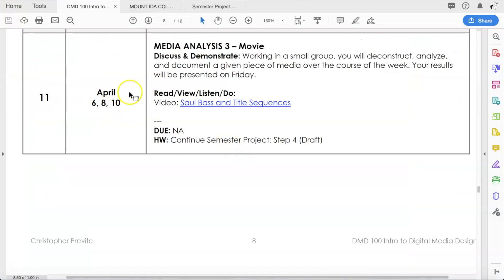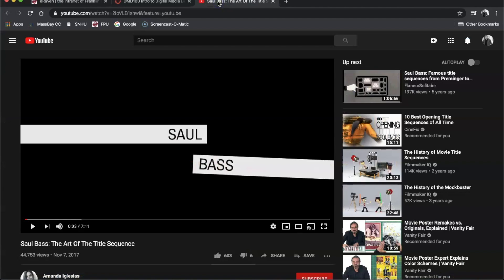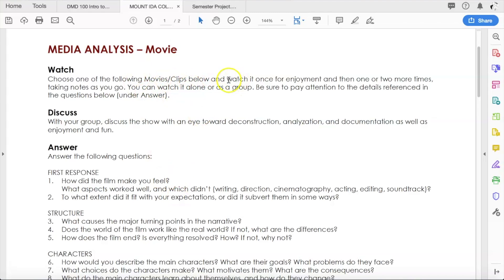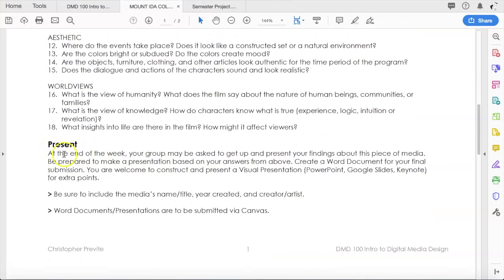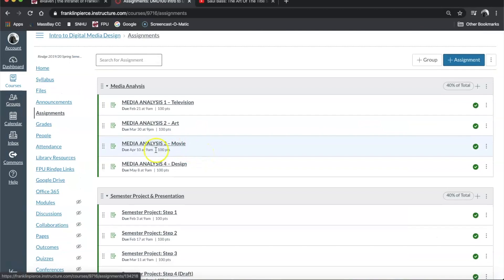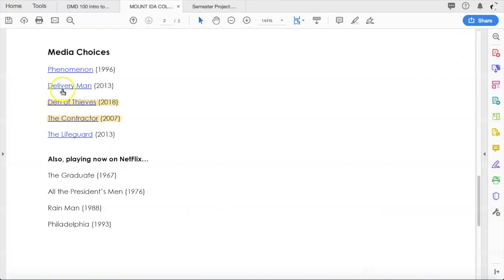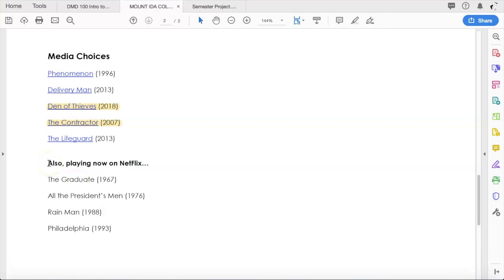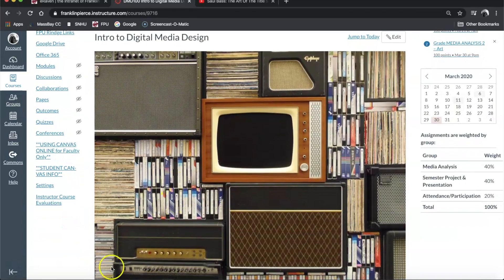DMD100_WEEK 11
This video is about DMD100_WEEK 11